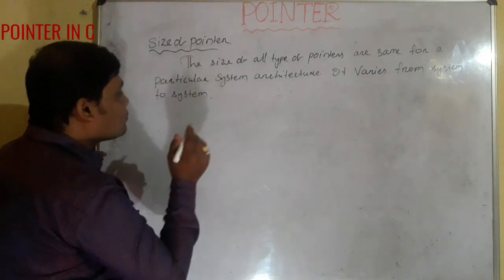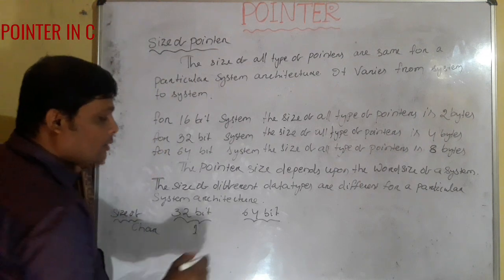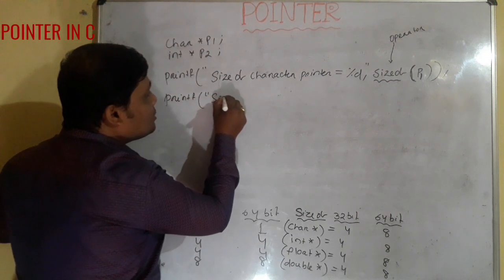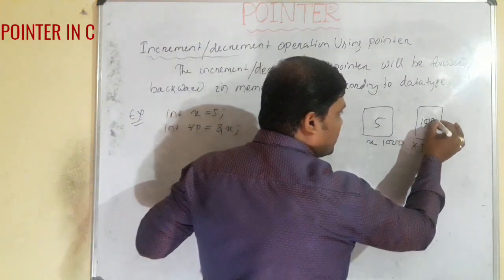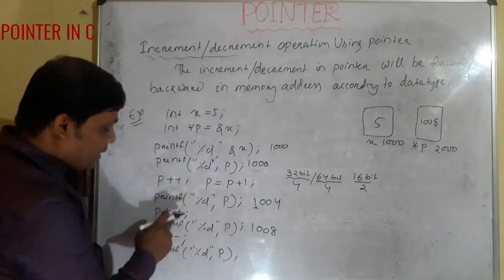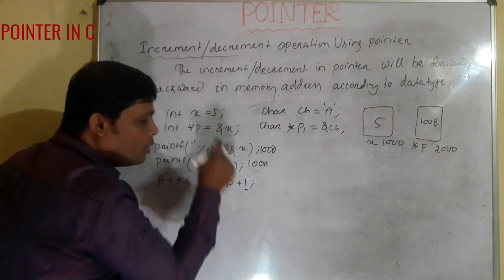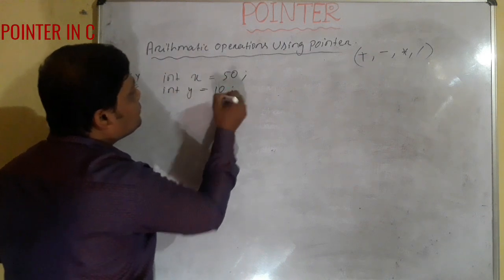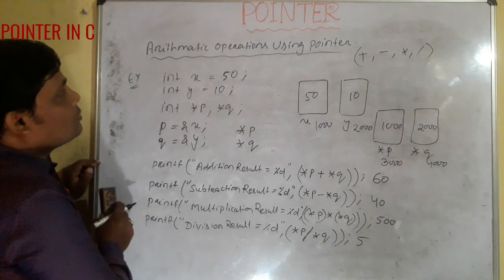POINTER IN C PROGRAMMING | POINTER PART-3 | SIZEOF POINTER IN C | RAJ CLASSES | POINTER IN DETAILS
C Programming: Introduction to Pointers in C
Topics discussed:
1) Size of Pointer in C Programming.
2) Increment decrement operation using pointer in C Programming.
3) Arithmatic operations using pointer in C Programming.
4) Details about Pointer in C Programming with Examples
Pointer in C programming | pointer example in c | Learn Coding | How Pointer Works?? Simplest Example | C Programming | Introduction to pointers in C | Pointers in C - part 1

pointer in c, pointer in c programming, pointer in c tamil, pointer in c in hindi, pointer in c language program, pointer in c hackerrank solution, pointer in c Raj Classes, pointer in c telugu, pointer in c language english, pointer in c by code with Sarbeswar Mishra, Pointers In C: C Tutorial, Introduction to Pointers in C, C programming Raj classes